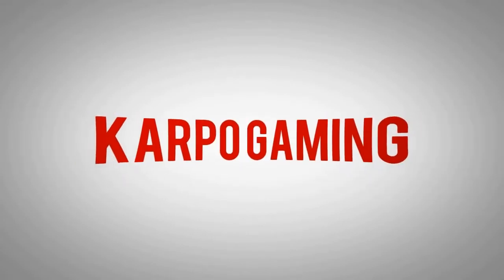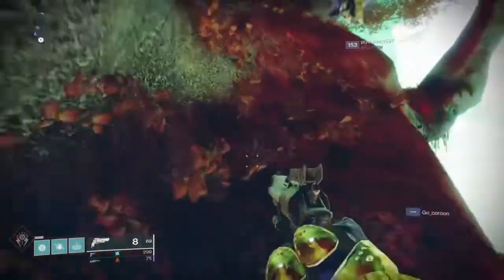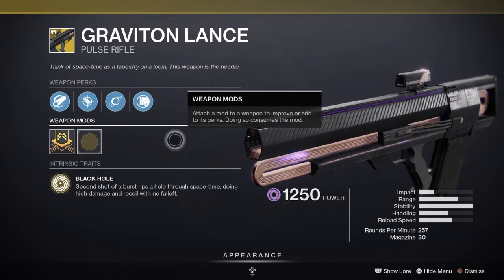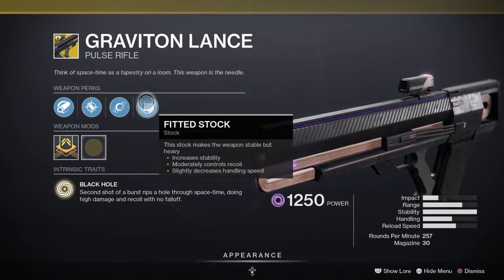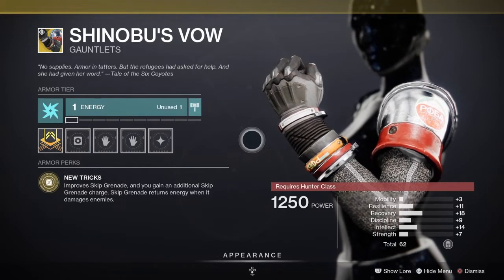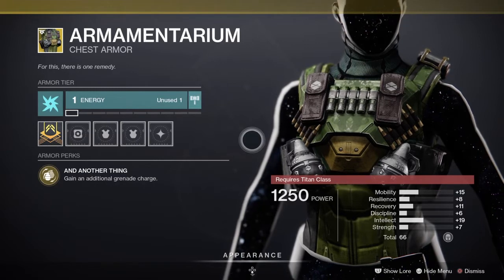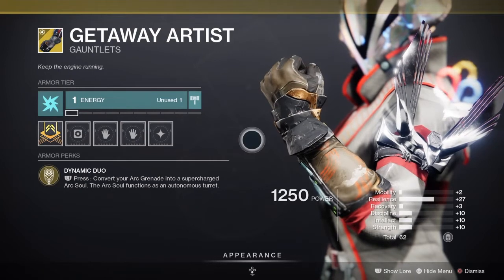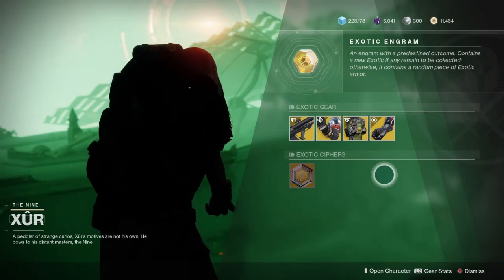Destiny 2: XUR New EXOTICS & Location | Where Is XUR Today? (January 29th 2021)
🔔HAPPY XUR DAY MY GUARDIANS!🔔
✅ Where is Xur Today?.
✅ Planet: Nessus
✅ Location: The Watchers Grave (01/29/2021)